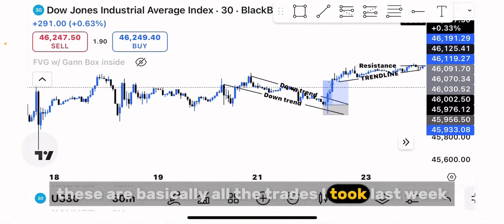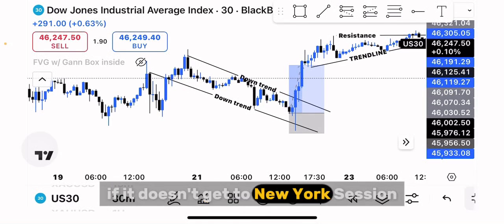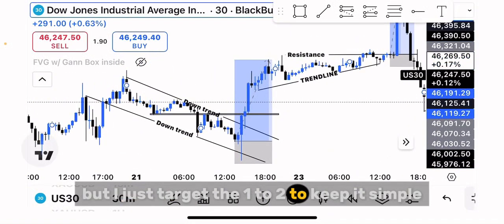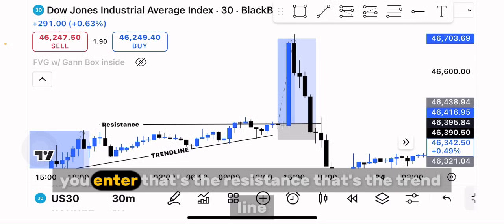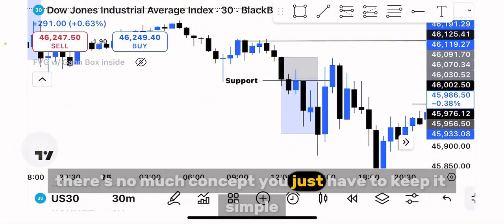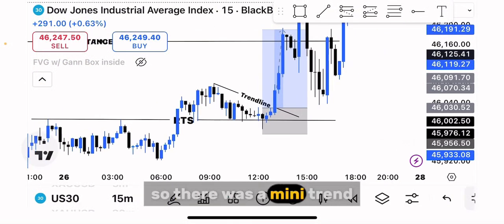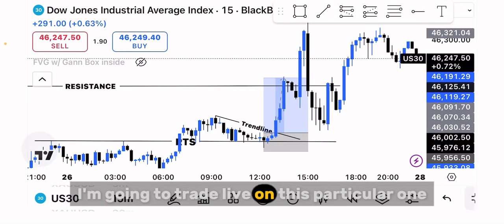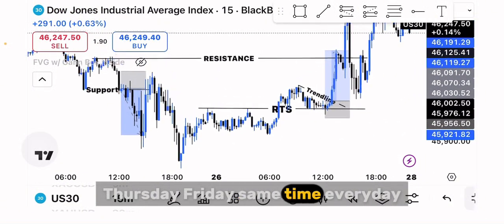US30 simple scalp 📉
In this video, I break down a quick scalp on the US30 (Dow Jones) using pure price action on the 5-minute chart. No indicators, no clutter—just clean market structure, candlestick patterns, and key levels.

👉 Perfect for traders who want to see how to catch fast moves with discipline and precision.
👉 Learn how I identify entries, manage risk, and secure profits in a volatile market.